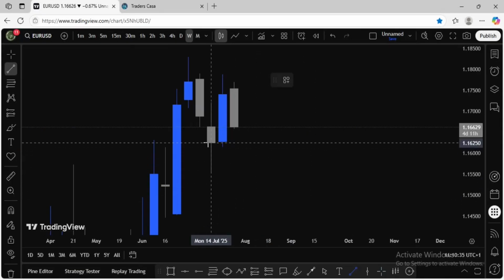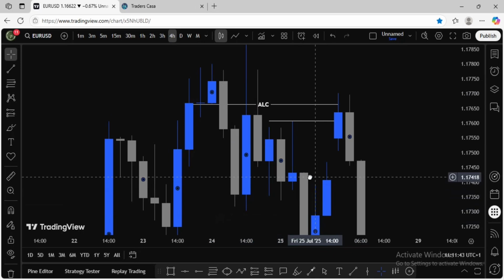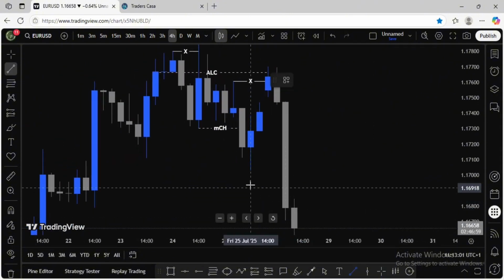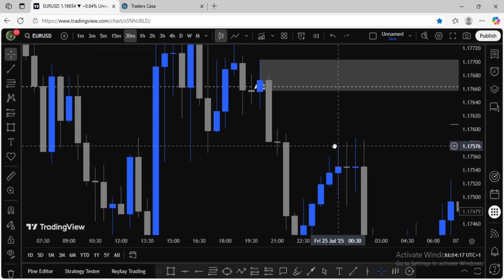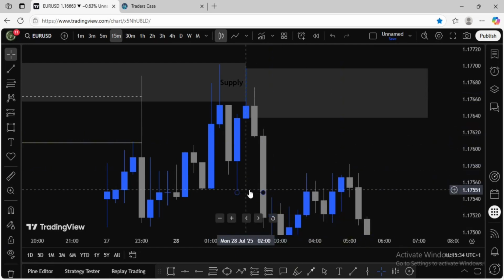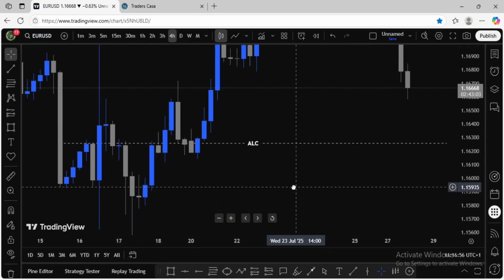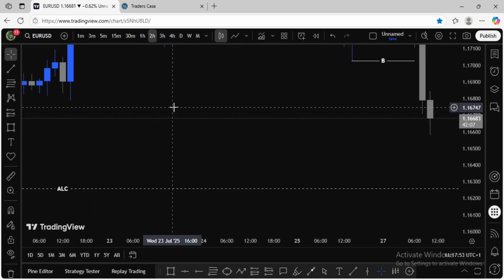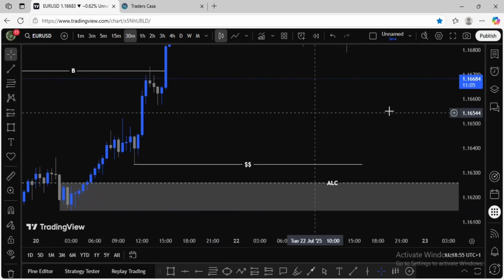EURUSD Trade Breakdown | Raw & Unfiltered | Hit TP with Precision📈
No fluff. No filters. Just the real breakdown of how I approached this EURUSD trade — entry, reasoning, and how I hit TP.
This is how I trade, this is how I grow.
If you’re tired of surface-level content and want the real grind… you’re in the right place.
👇 Drop a comment if you want more breakdowns like this.